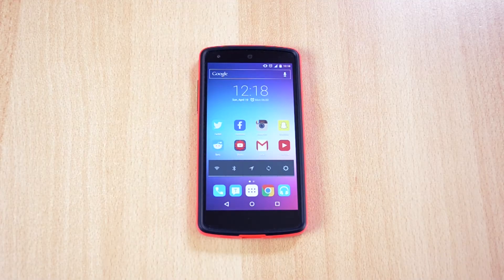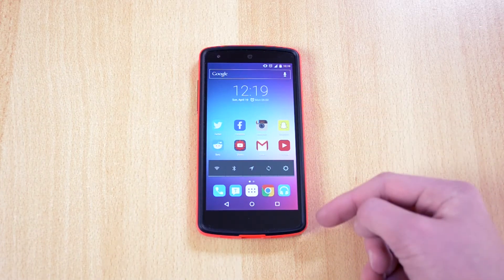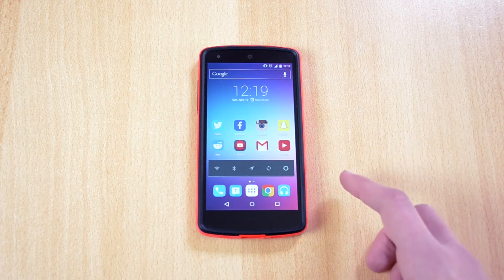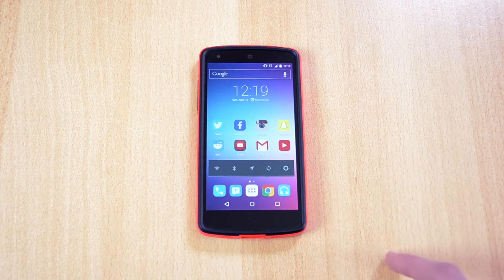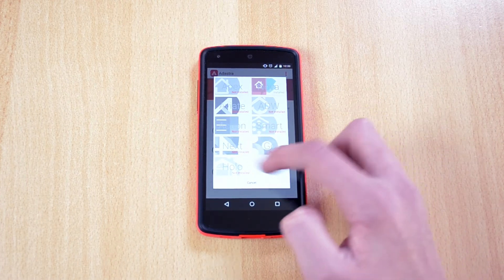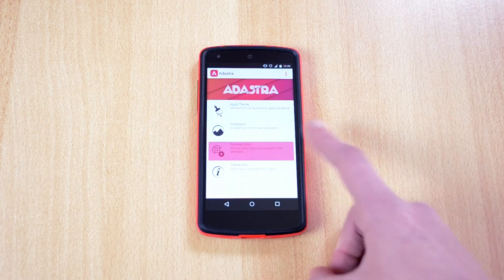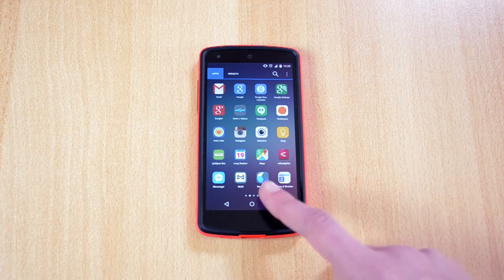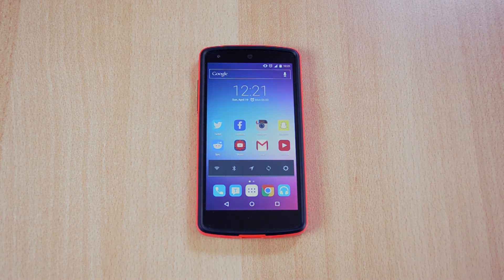Adastra Android Icon Pack Review!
Adastra Android Icon Pack Review! This is a review of Adastra Icon Pack for Android 2015, it's a brand new icon pack that works with Nova Launcher, Apex, Action Launcher, Holo Launcher and bunch more, this icon pack is really simple and comes with a bunch of wallpapers, definitely worth a download.